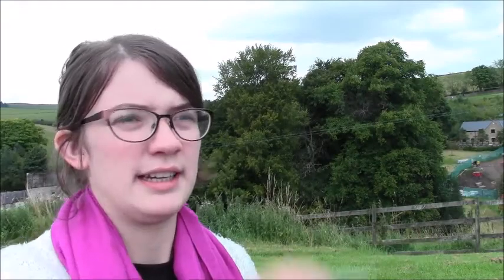Vindolanda Diary Day 1: I say exciting a lot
Also I repeat myself, evidently.

During my time excavating at Vindolanda - a Roman military site in Northumbria - I'm documenting my experience in a wee video diary.

(the official things are NOT me)